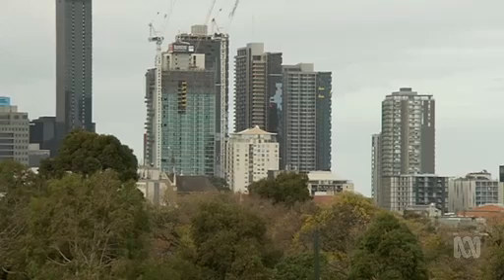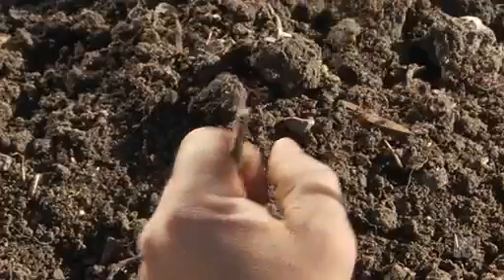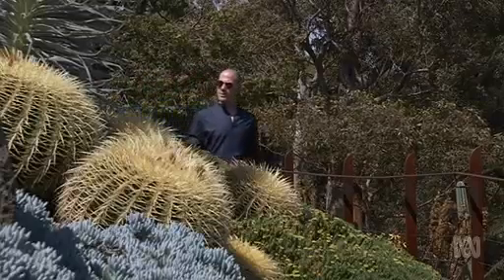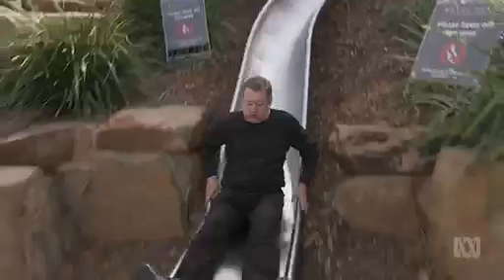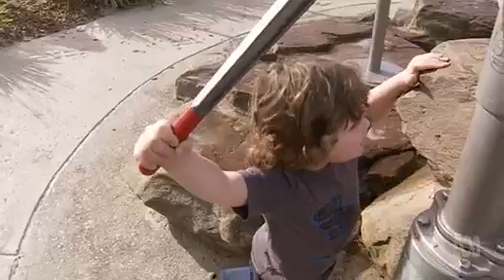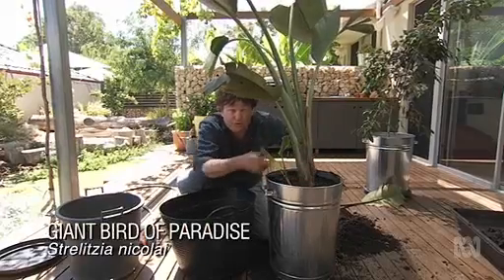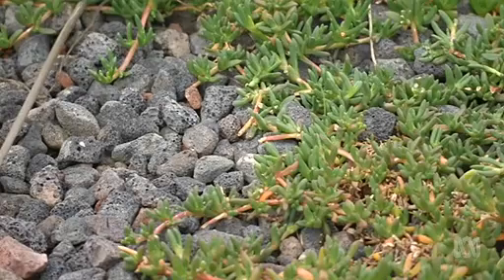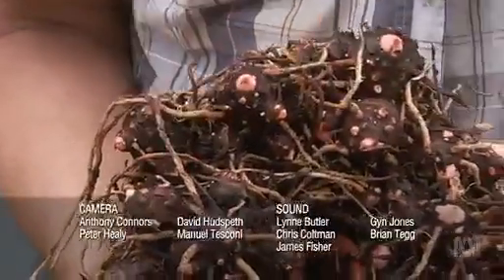gardeningaus 16 27 25